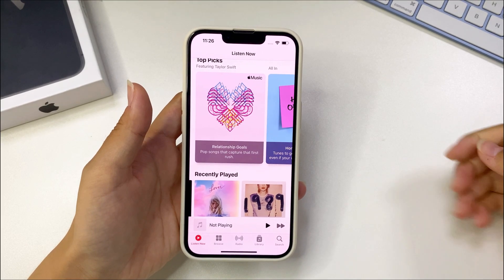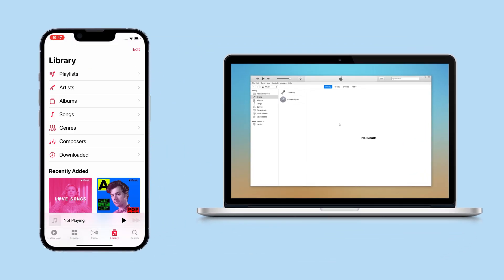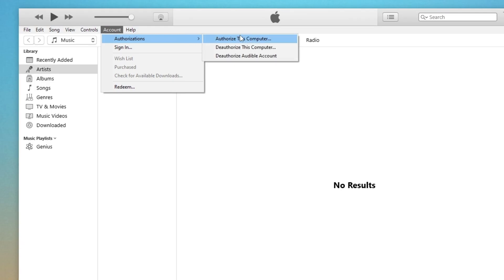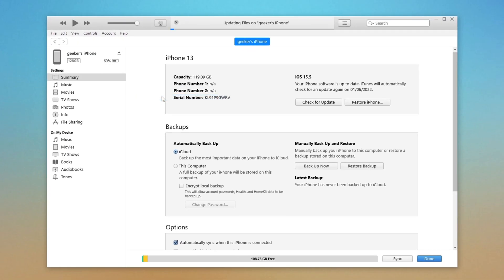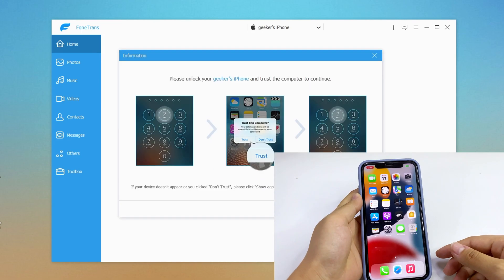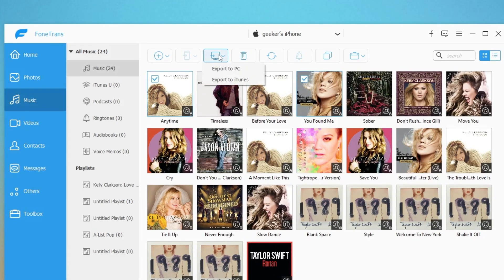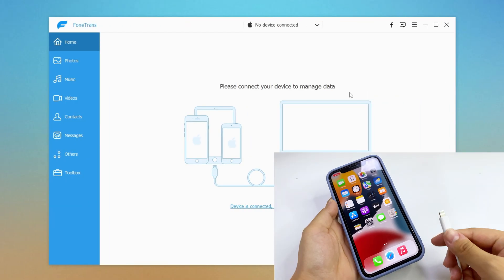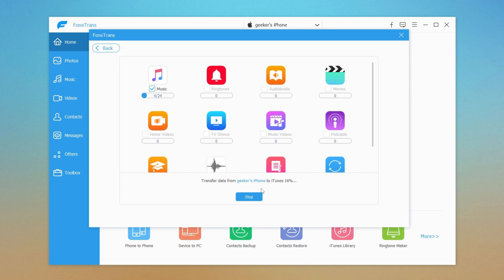How to Transfer Music from iPhone to iTunes [Ultimate Guide]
Want to move music from iPhone to iTunes? Get your ultimate guide here!

The video reveals 3 simple ways to get music transferred from iPhone to iTunes. Do each method in order.

Chapters:
00:03：Intro
00:23：Transfer purchases via iTunes
01:32：Use a smart tool to transfer music from iPhone to iTunes
02:28：A one-click shortcut to move music from iPhone to iTunes library